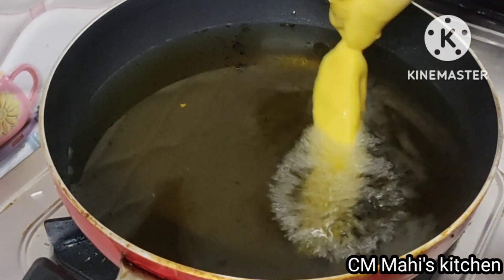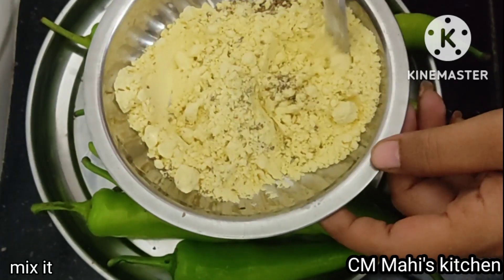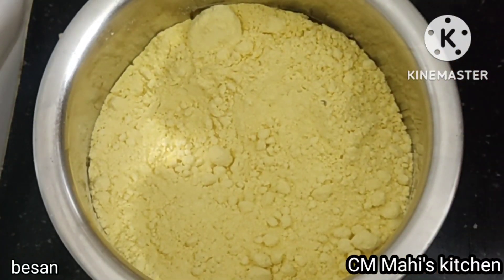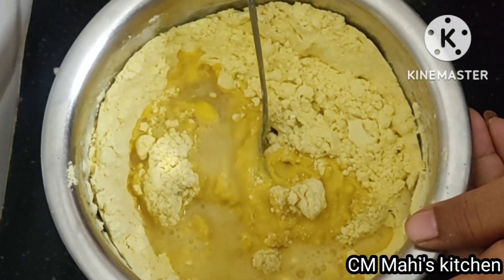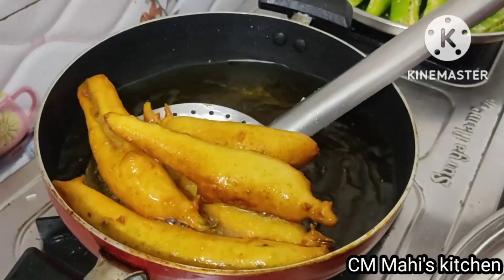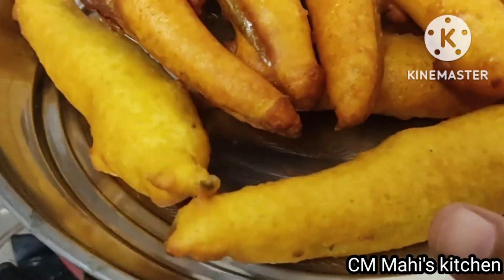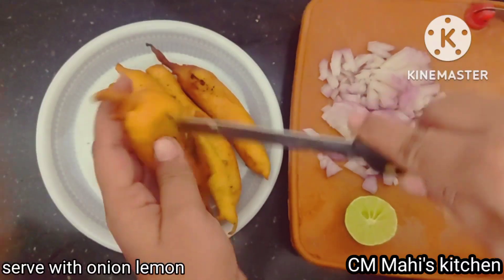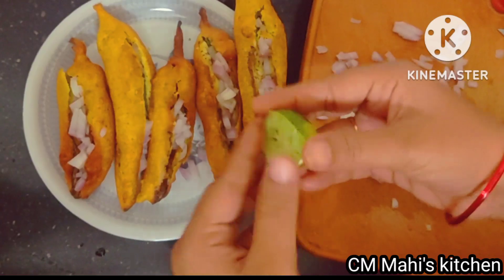మిర్చీబజ్జి|sipcy crispy tasty మిరపకాయ బజ్జి taste 👌recipe మిస్ కాకుండా చూసి చేసి తినండి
మిర్చీబజ్జి|spicy crispy tasty మిరపకాయ బజ్జి taste 👌recipe మిస్ కాకుండా చూసి చేసి తినండి